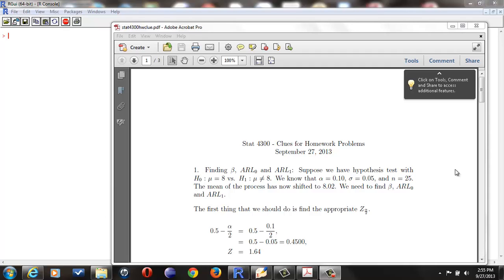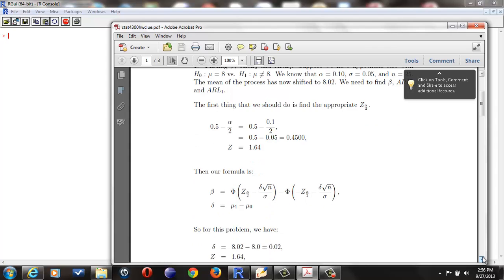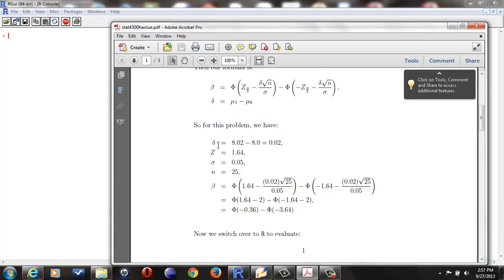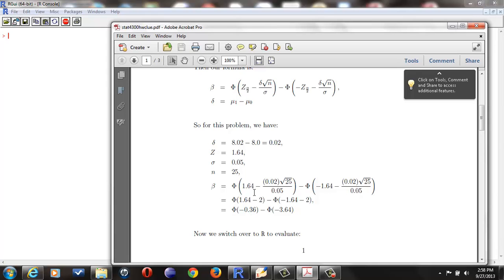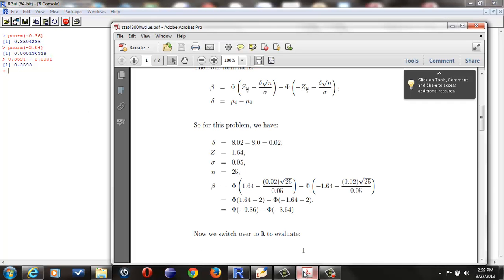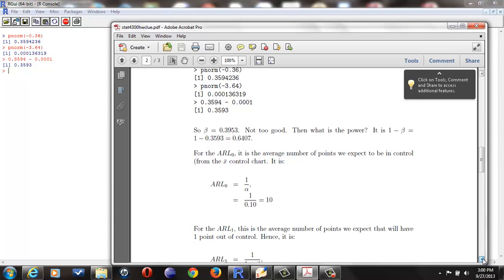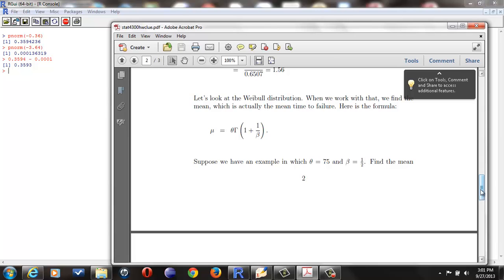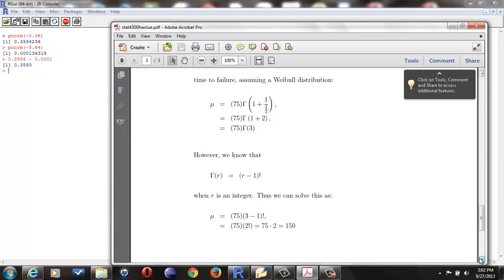Homework clues for Stat 4300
Clues for beta and Weibull distribution